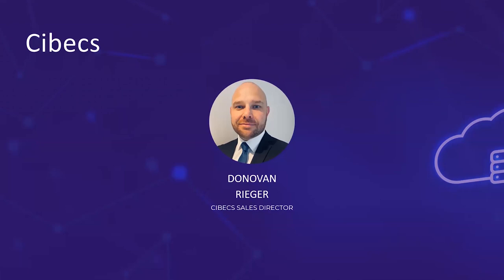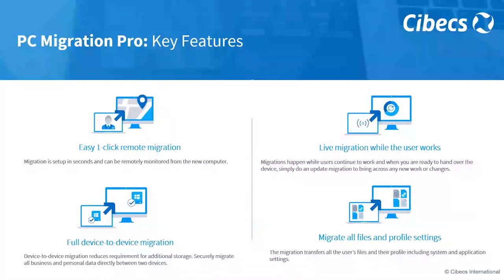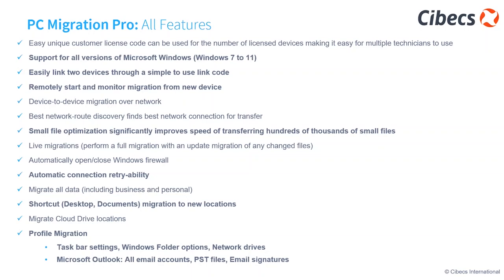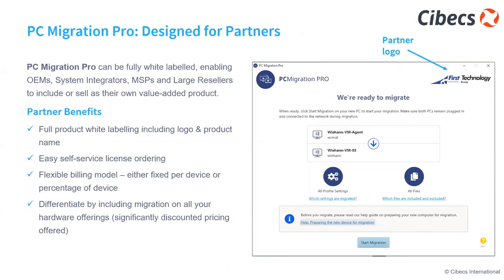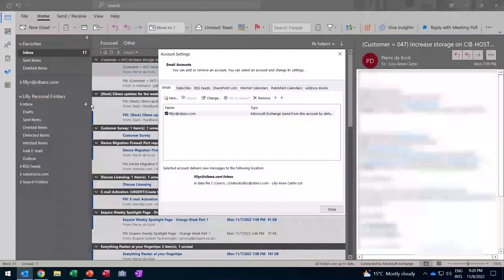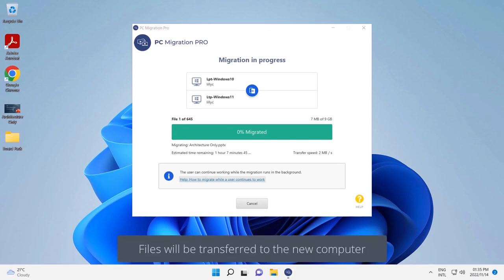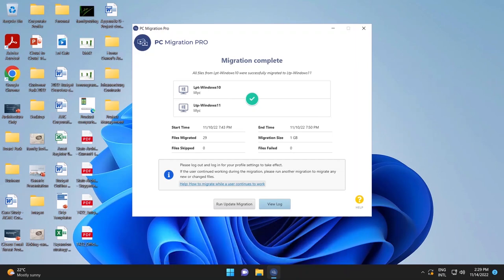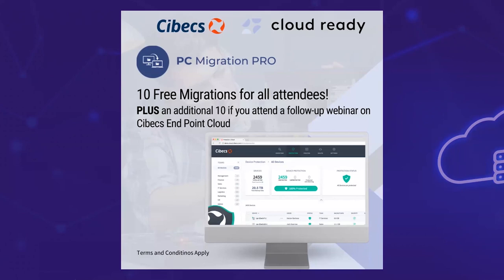Cibecs PC Migration Pro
Experience a seamless and risk-free data migration process with Cibecs PC Migration Pro! 😎

Our cutting-edge solution simplifies the transfer of data and configurations to new devices, saving your business time and money. 💰

Watch our webinar to learn how to streamline the migration process and ensure a smooth transition for your users. 🚀

Try Cibecs PC Migration Pro today for ultimate data migration security and efficiency.